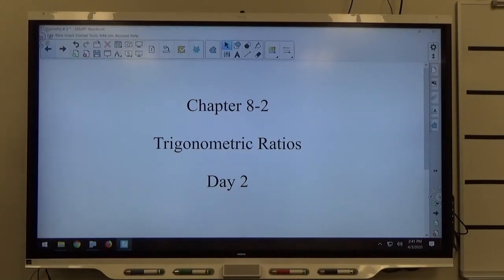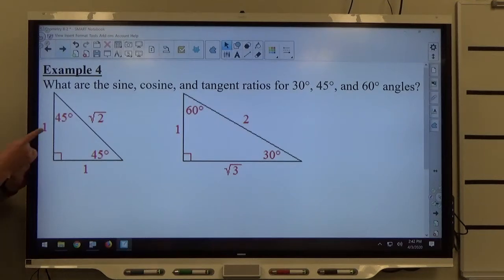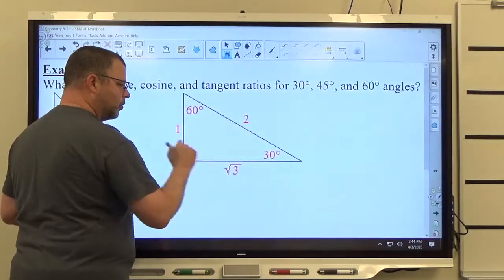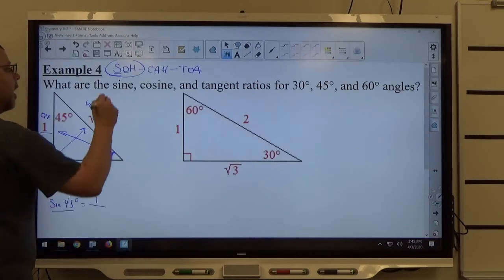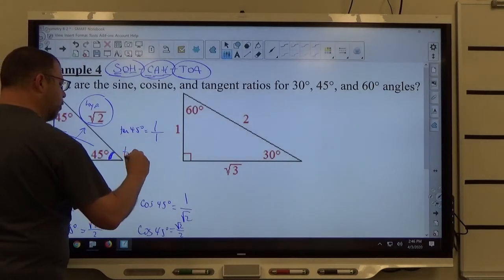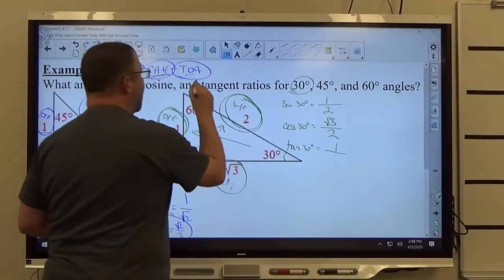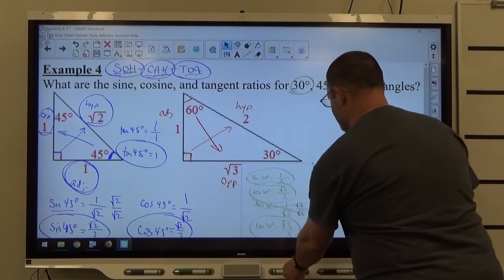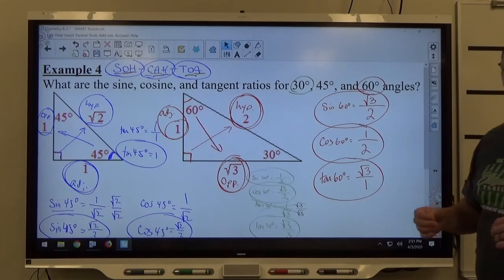Chapter 8-2 Example 4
Find sin, cos, and tan of 30, 45, and 60 degree angles.